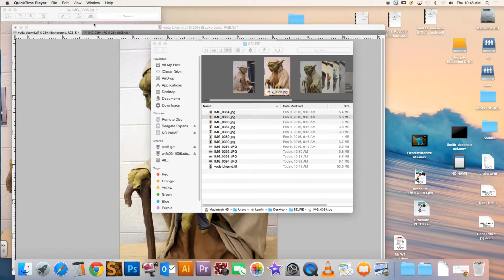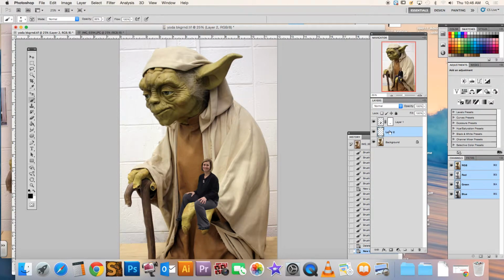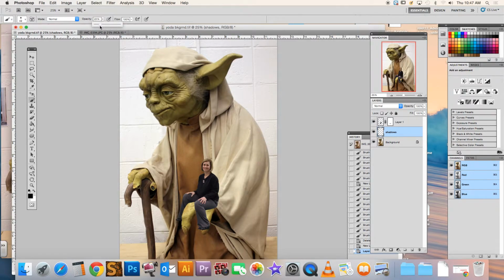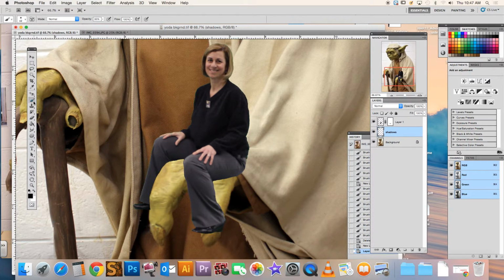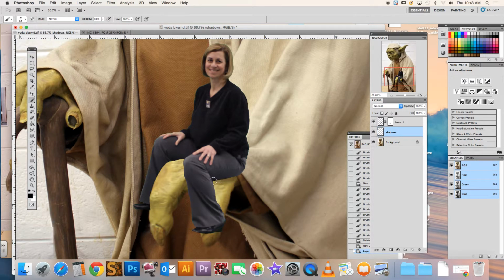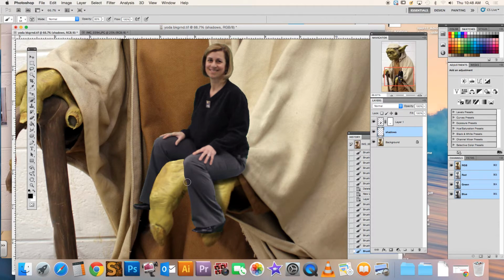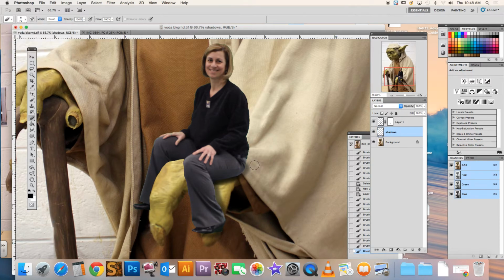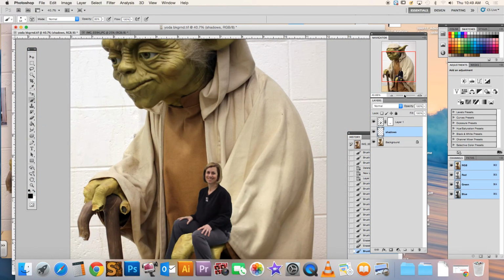Shrunken Selfie Shadows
Video demo in Photoshop- adding shadows to a manipulated shrunken selfie project.